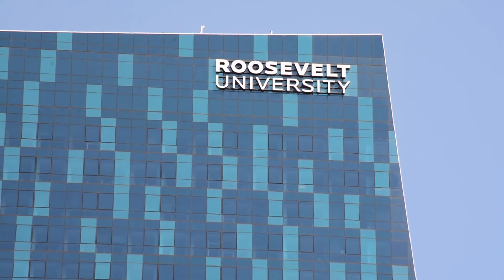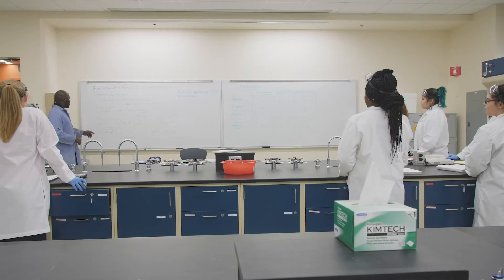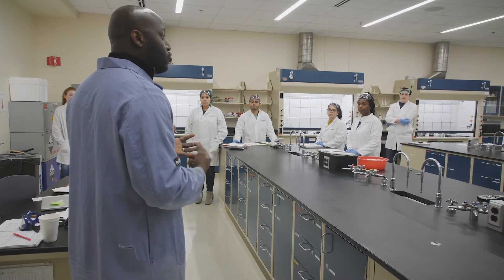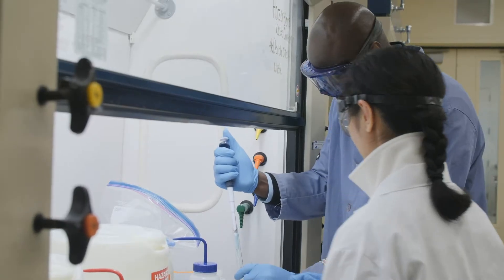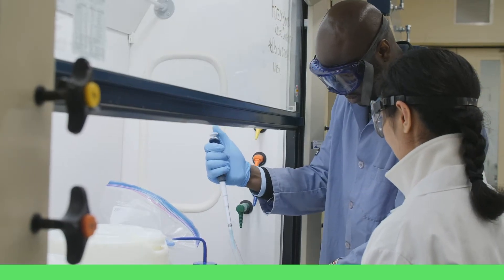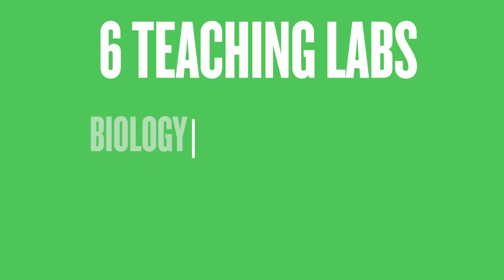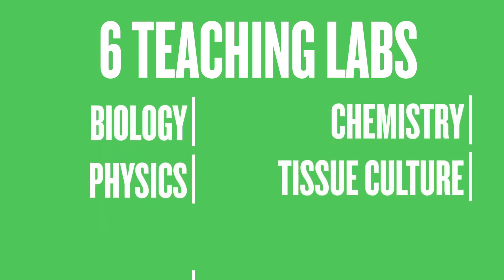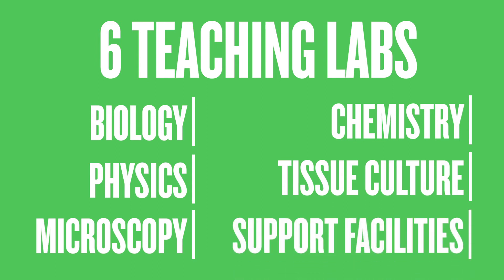State of the Art Labs